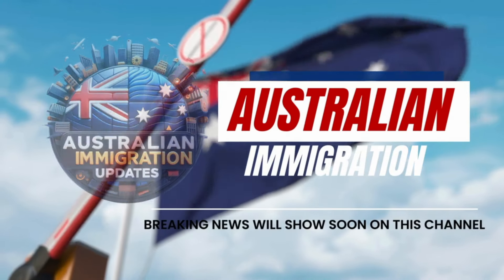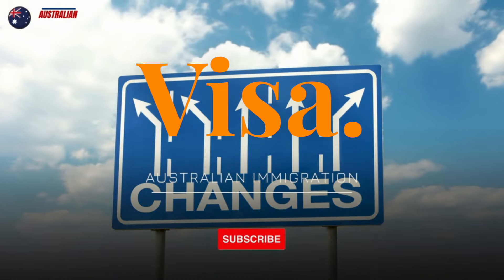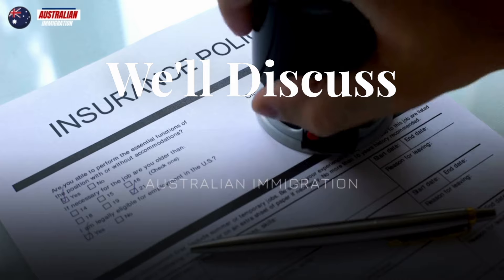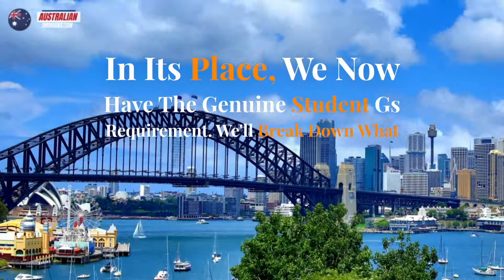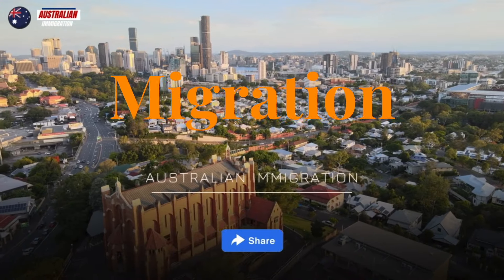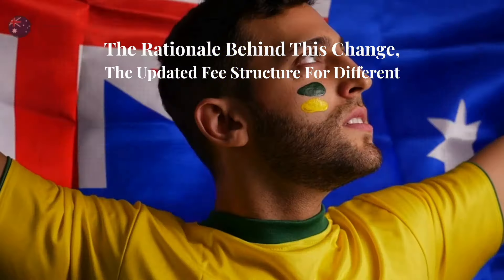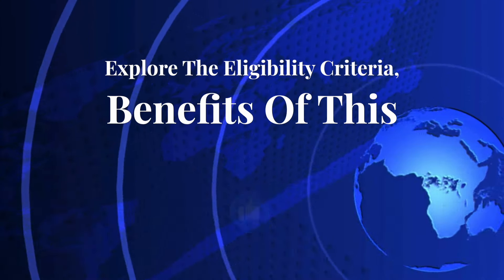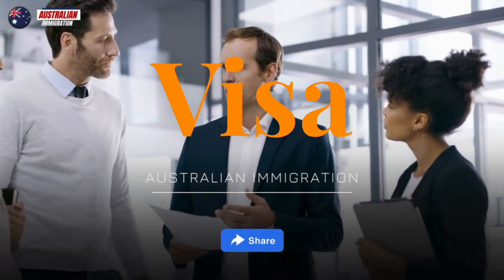Big Changes in Australia Immigration Policy 2024 | New Rules & Laws for Australia Immigration 2024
In this video, we delve into the significant changes in Australia's immigration policy for the year 2024. Australia, known for its robust immigration system, has implemented several new rules and laws that are poised to shape the landscape of immigration in the country.

Join us as we break down the intricate details of these changes, providing you with comprehensive insights into what they mean for prospective immigrants, current residents, and the broader Australian society. From visa regulations to eligibility criteria, we leave no stone unturned in deciphering the implications of these policy shifts.

In an era marked by global migration trends and evolving geopolitical dynamics, understanding the intricacies of immigration policies is paramount. Whether you're considering relocating to Australia for study, work, or residency purposes, or simply curious about the latest developments in immigration law, this video is your ultimate guide.

Our expert analysis is backed by thorough research and firsthand knowledge, ensuring that you receive accurate, up-to-date information on the subject. We aim to empower you with the knowledge needed to navigate the complex terrain of immigration procedures with confidence and clarity.

Your dreams of living, working, or studying Down Under are within reach, and we're here to help you every step of the way.

Let's embark on this journey together as we unravel the intricacies of Australia's immigration landscape in 2024 and beyond.